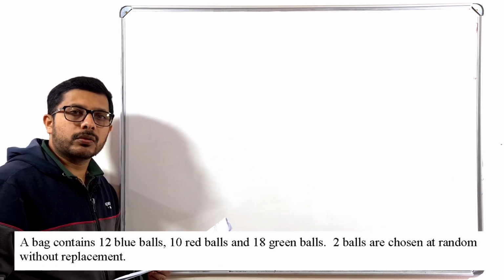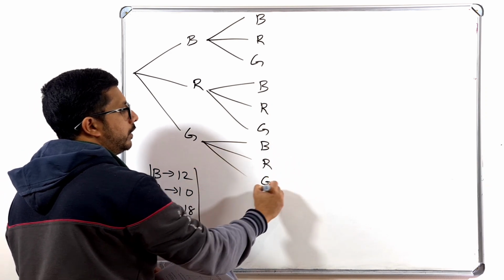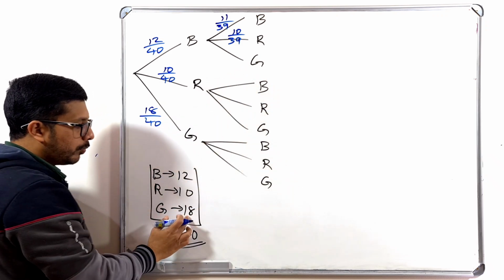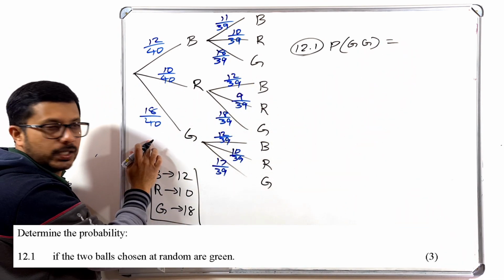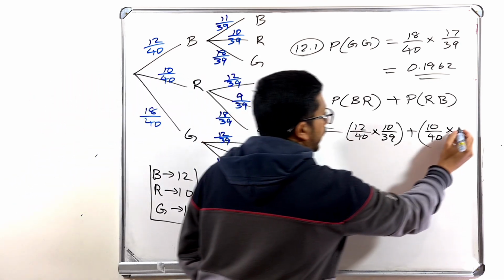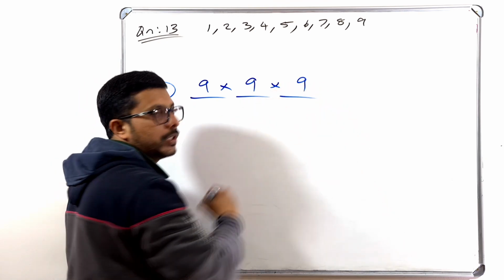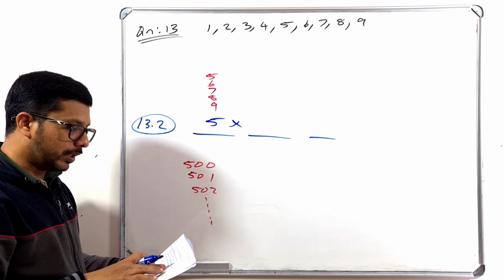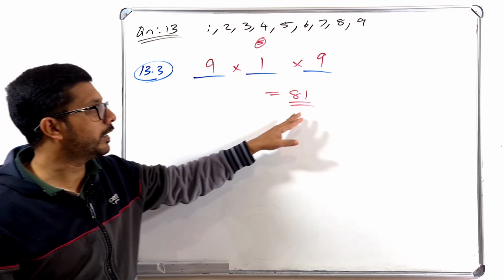Probability- September 2019 (KwaZulu Natal)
This video will help you to revise the Grade 12 Mathematics Probability section based on the September 2020 Question Paper.

Probability -(September 2020 KwaZulu Natal )